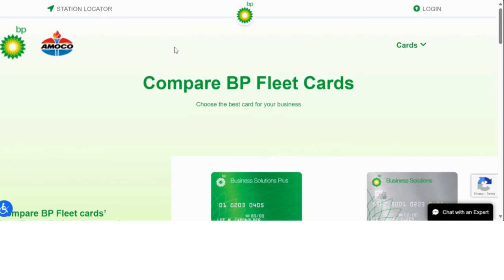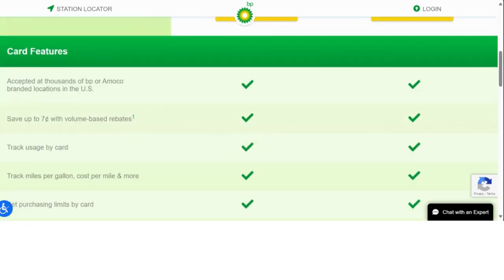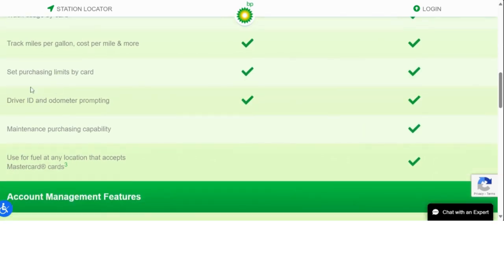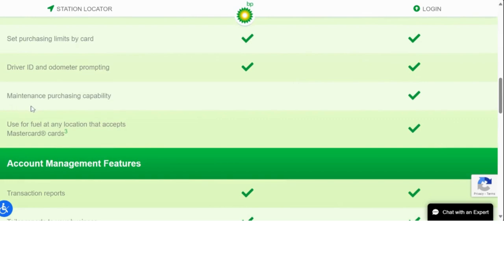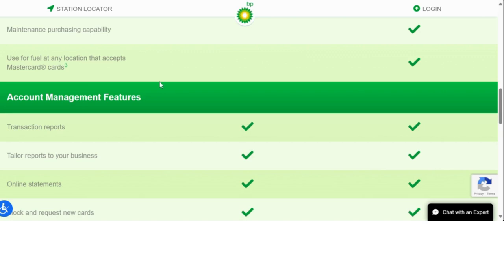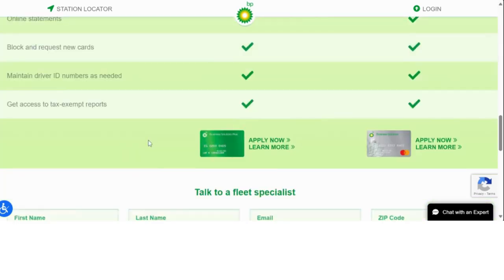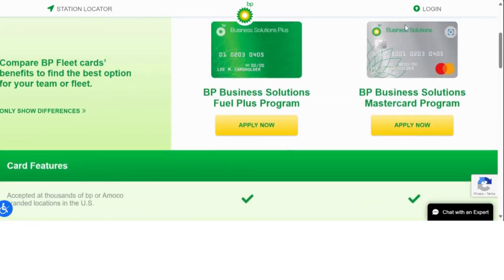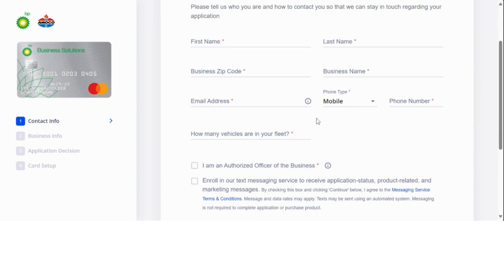$10,000 BP Gas Card Approved in Just 5 Minutes NO PG!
Looking to get approved for a business BP gas card in just 5 minutes? Look no further! With this 5-minute BP gas card approval service, you'll be able to get approved for a business gas card in just 5 minutes, without needing a Personal Guarantee or PG. #

This service is available online and you can use it to get approved for a BP gas card, as well as other major gas cards. After just 5 minutes, you'll be approved for the card you want!

This 5-minute BP gas card approval service is a great way to get approved for a business gas card quickly and cheaply.